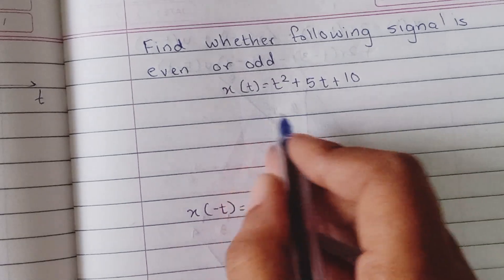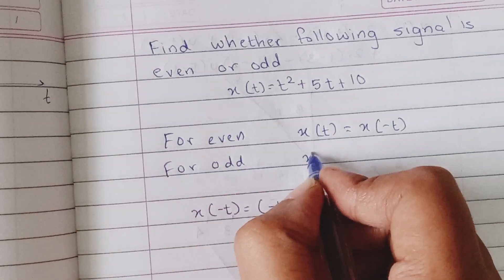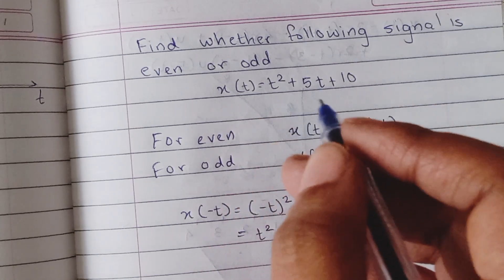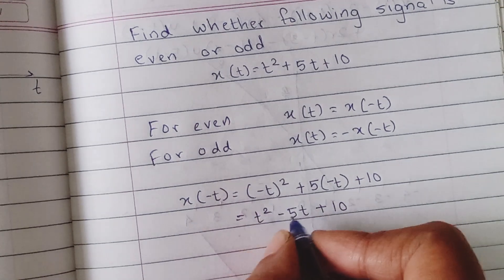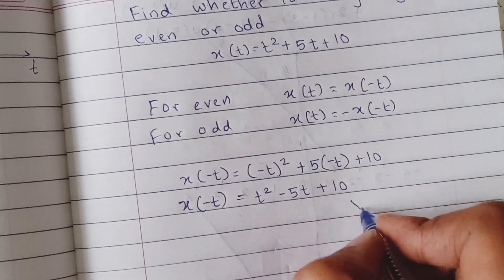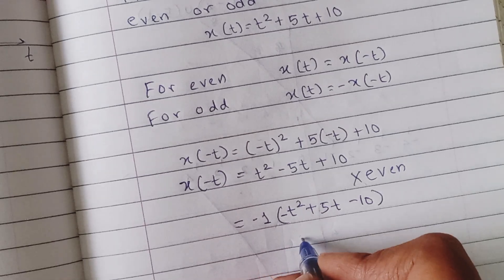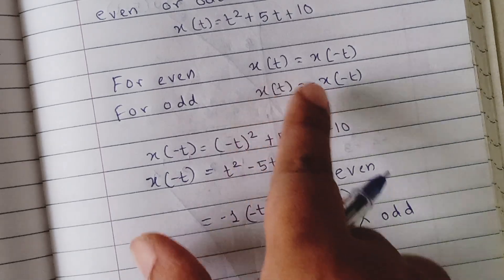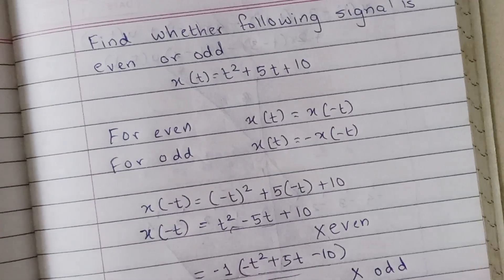Find even and odd parts of the signal 📶 x(t) = t^2 + 5t + 10 with tips tricks | Emmanuel Tutorials